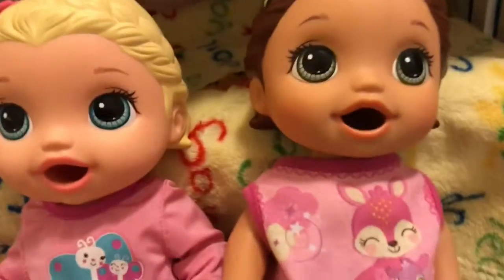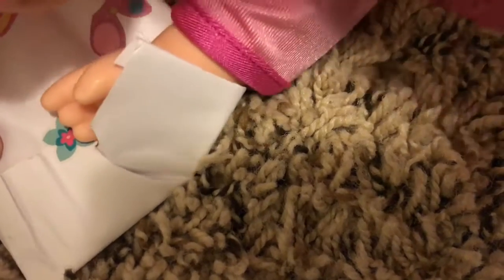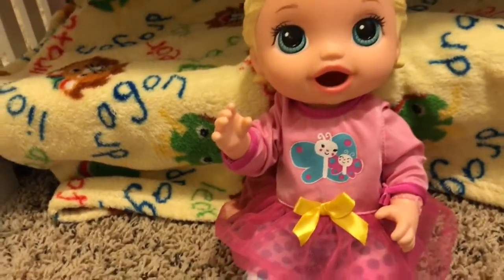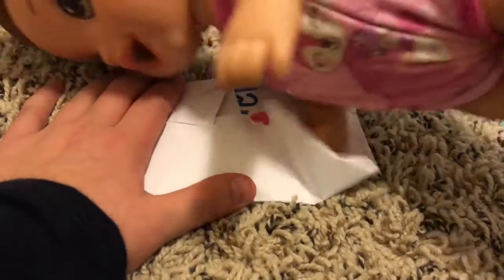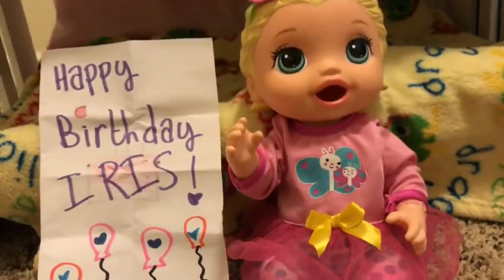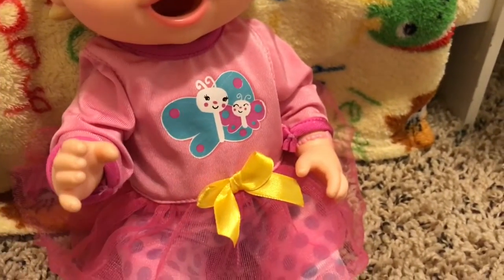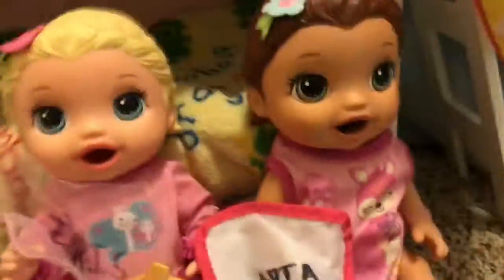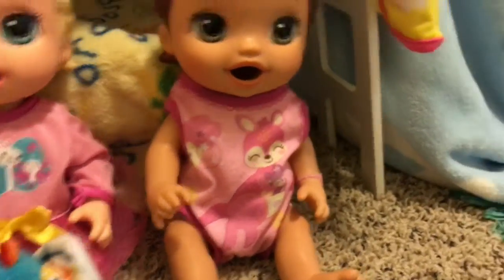Aria And Iris Open Presents!!